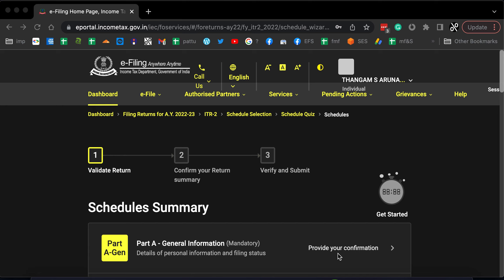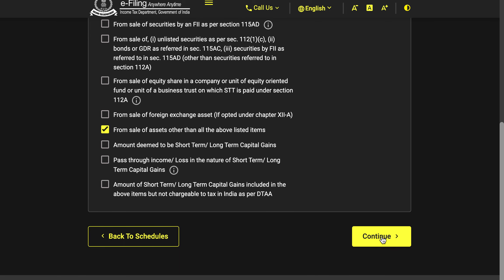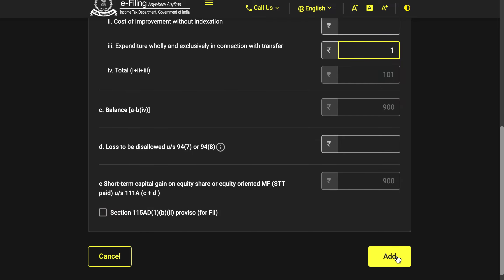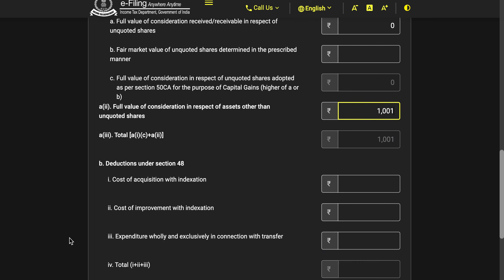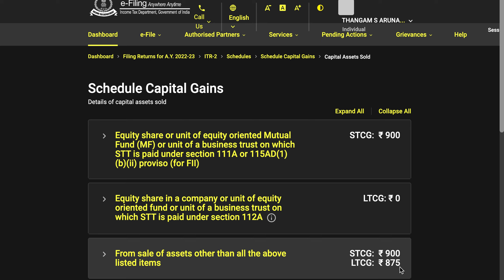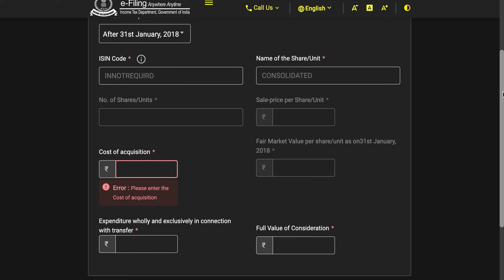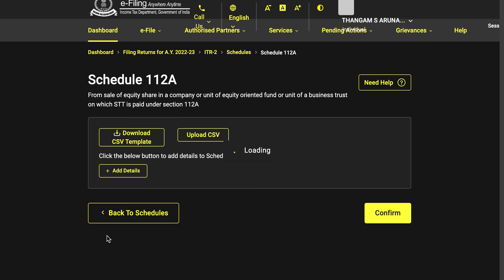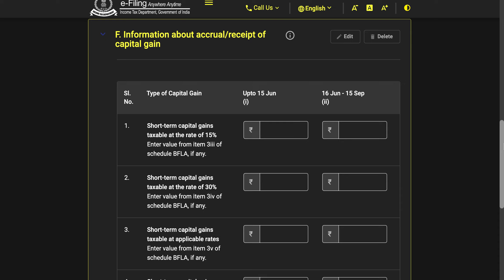How to enter mutual fund and share capital gains in ITR2 or ITR3